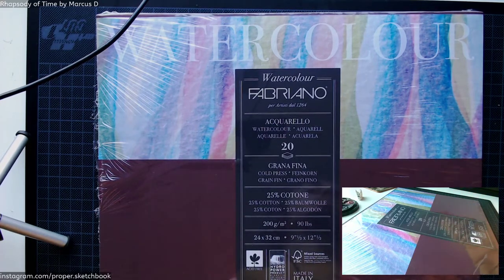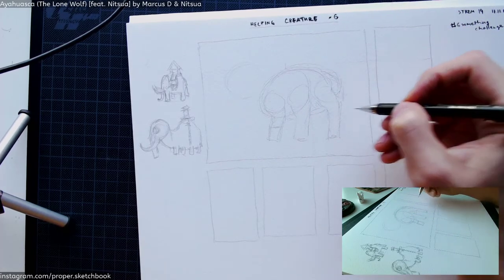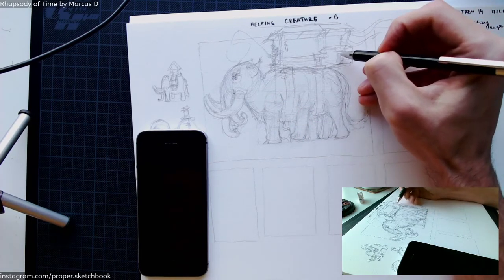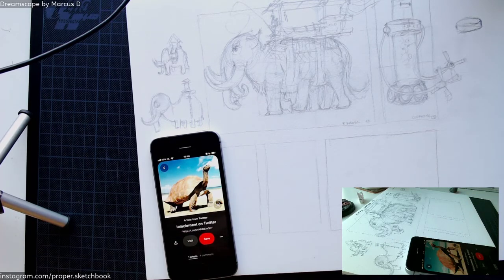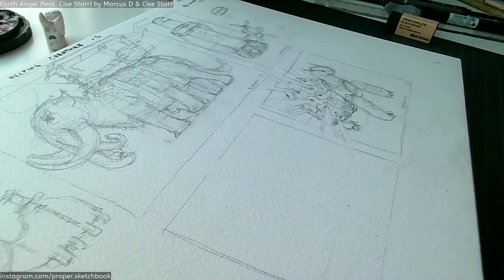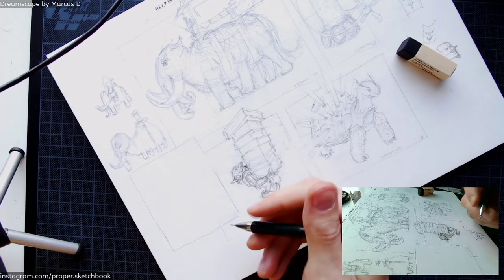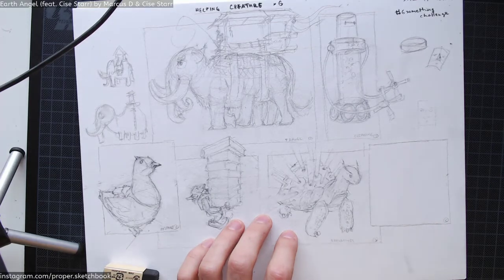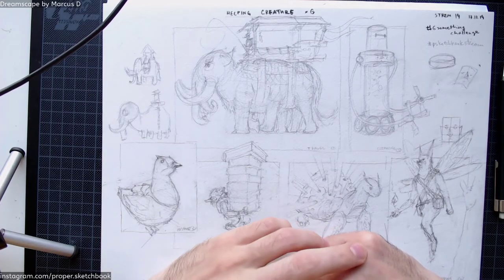6-something Challenge (let's draw 014)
Streamed live on November 17, 2019